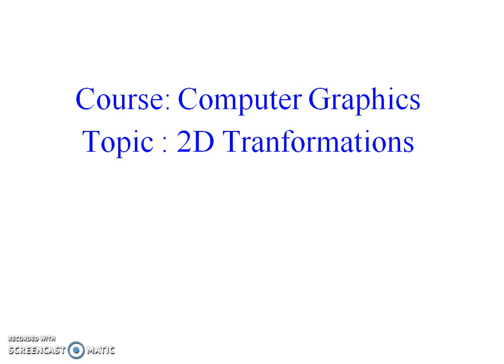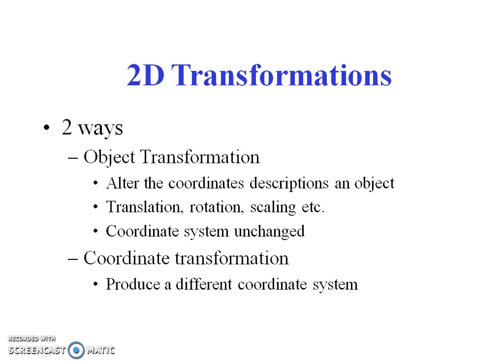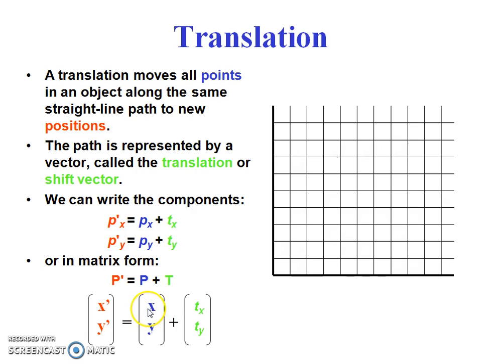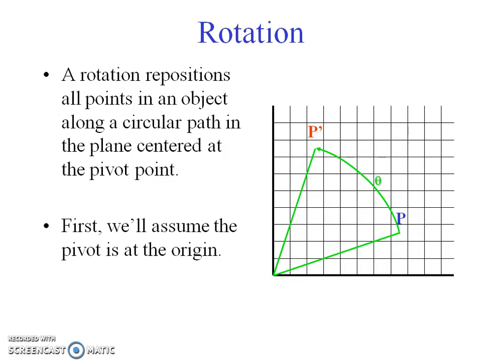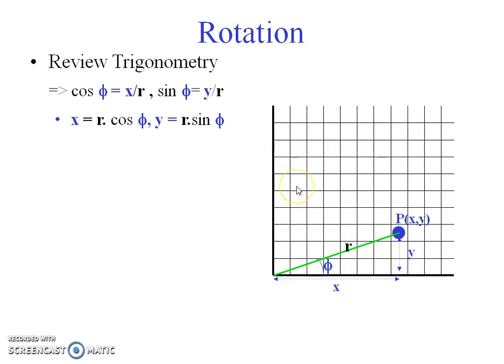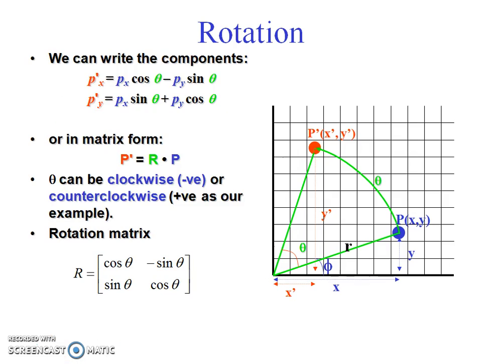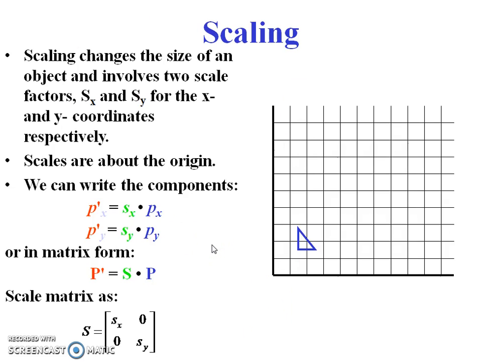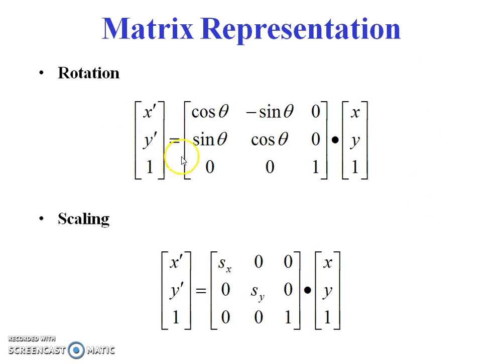Eswar - 2D Transformations - IITBombay - ICT Workshop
2d Tranformations